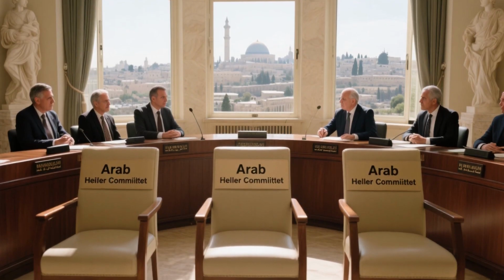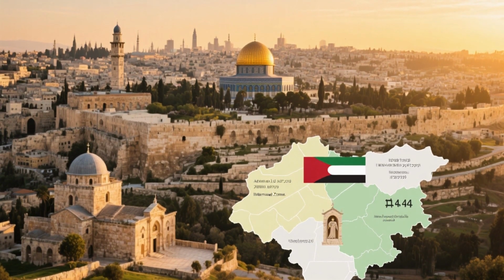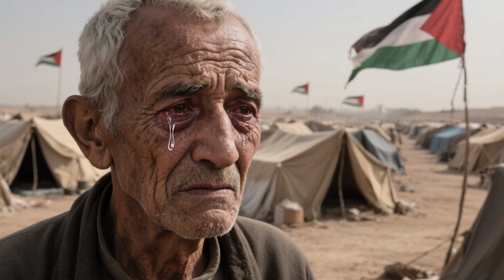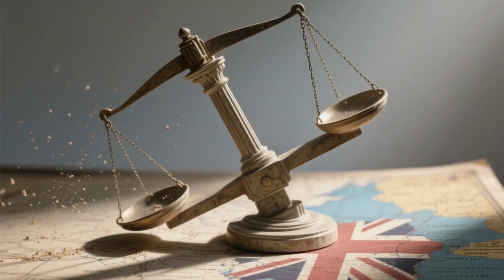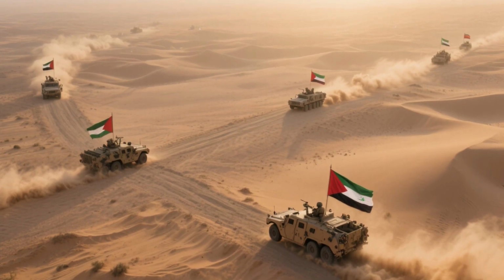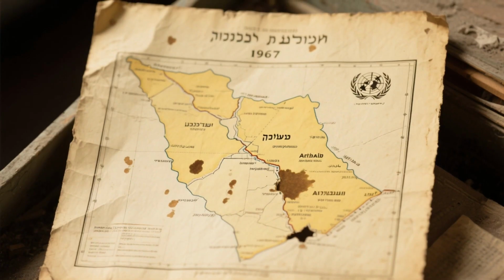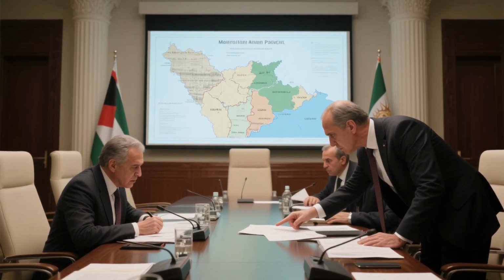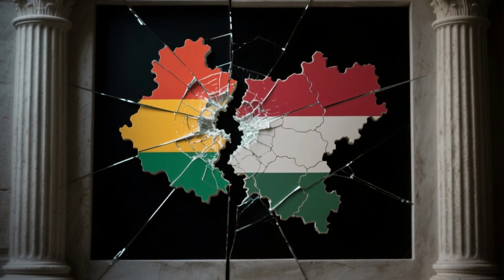The Map That Made Israel and Palestine: The 1947 UN Partition Plan and Its Lasting Legacy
Discover the history of the 1947 UN Partition Plan for Palestine, the map that created Israel, displaced Palestinians, and shaped one of the world’s most enduring conflicts.